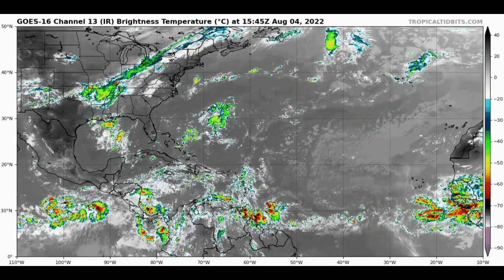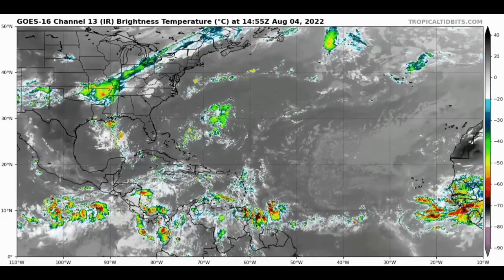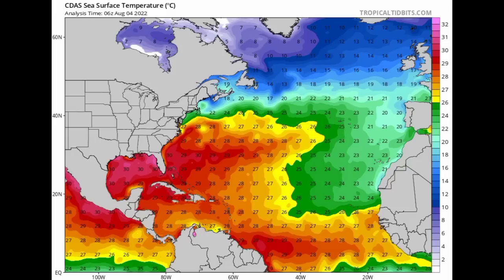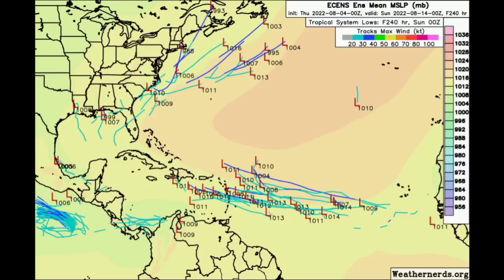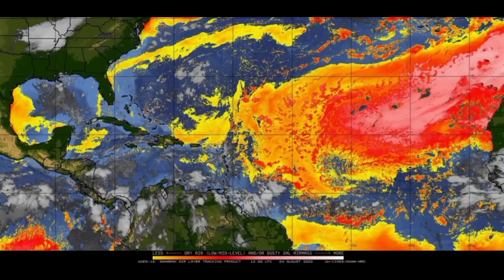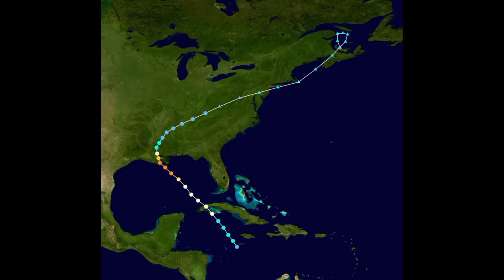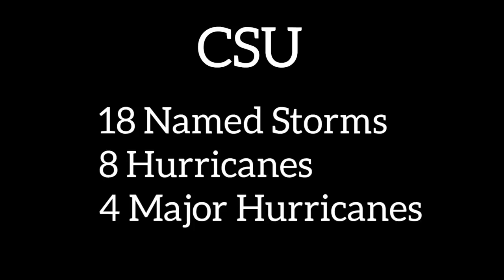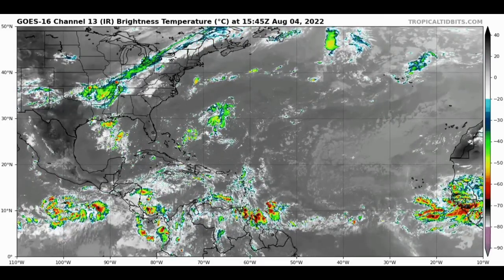Models suggesting possible development of tropical wave